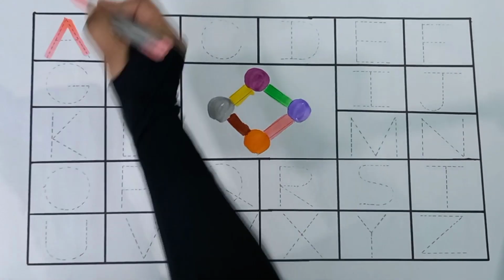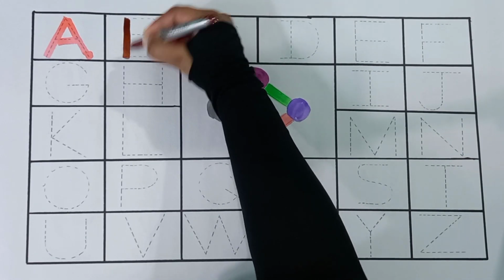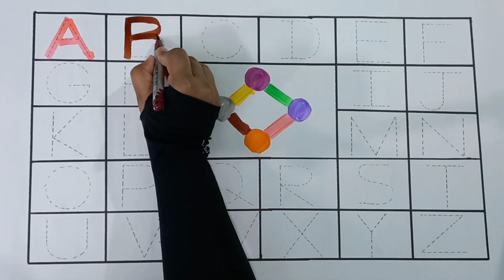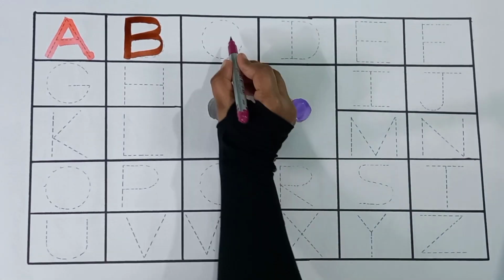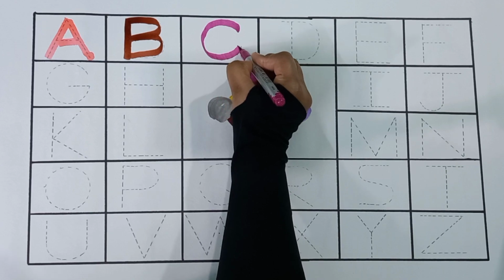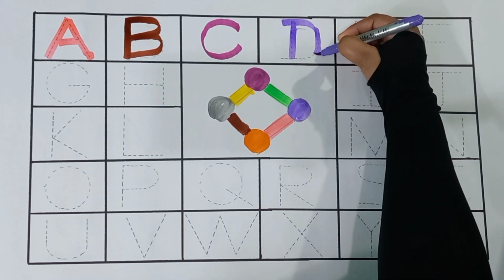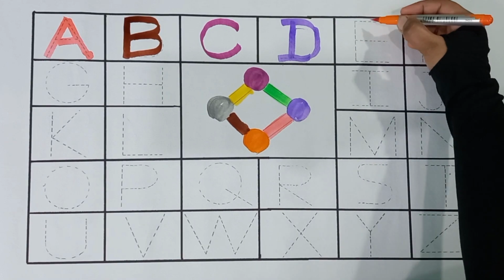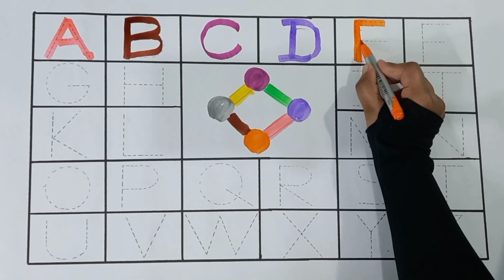Practice to write Uppercase letters for kids/Writing ENGLISH ALPHABET with colors/A for Apple.....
Capital letters writing practice
ABCD .writing
UPPERCASE  Letters  writing Practice
Writing Alphabet with colors
Colors learning
A for Apple, B for ball. for kids